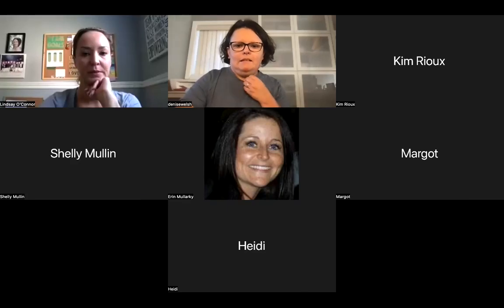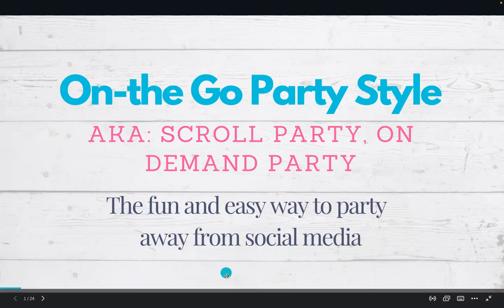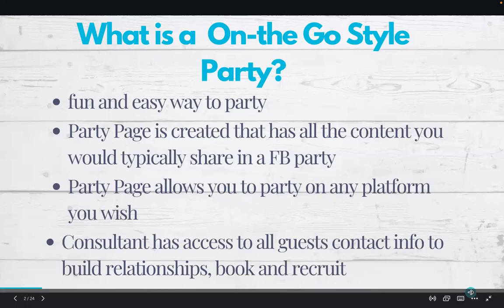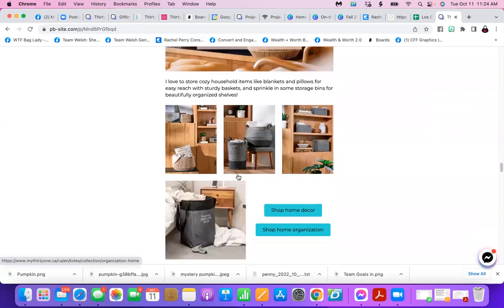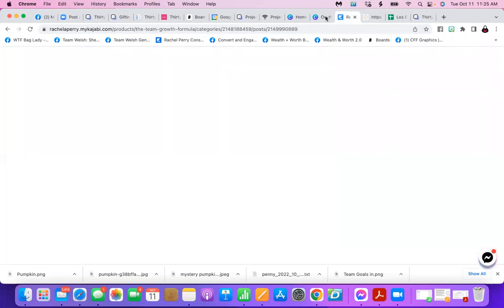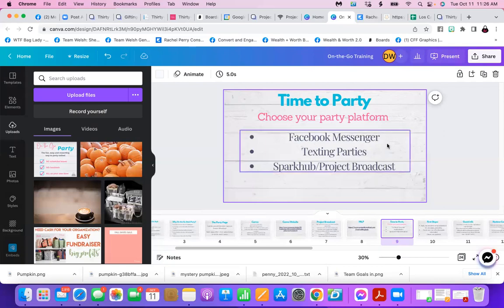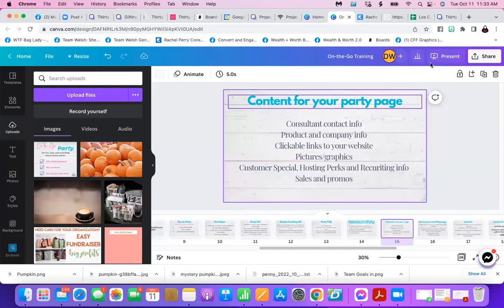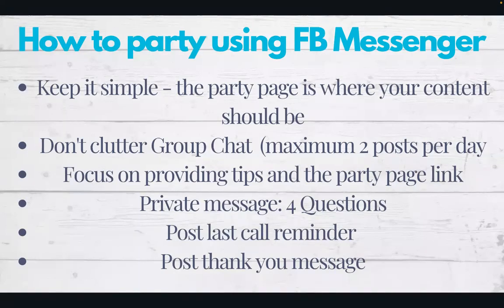Lindsay O'Connor Team Training: On the Go Party